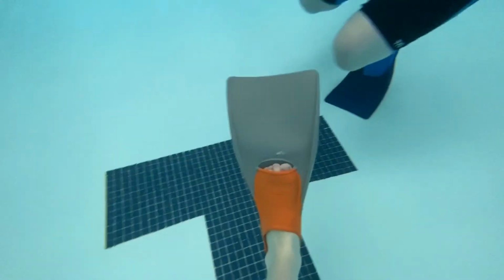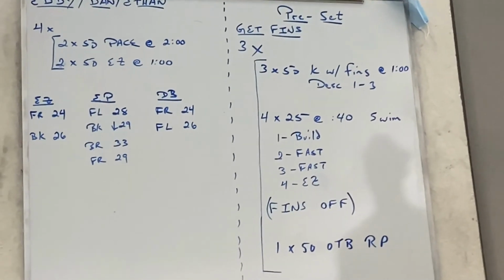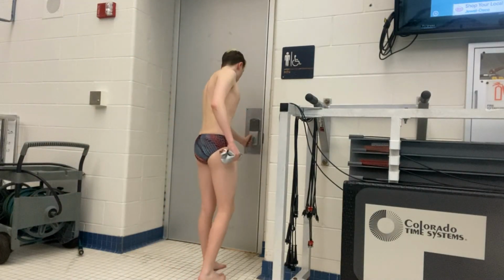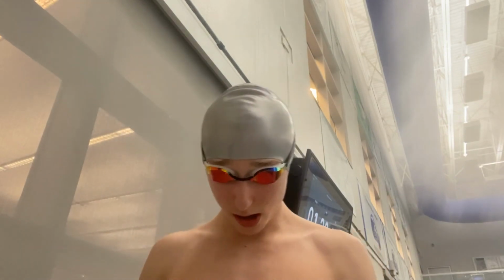VLOG #8: Time to Taper For Conference